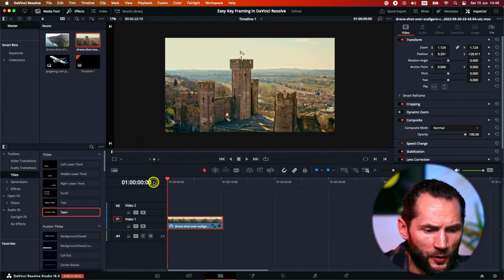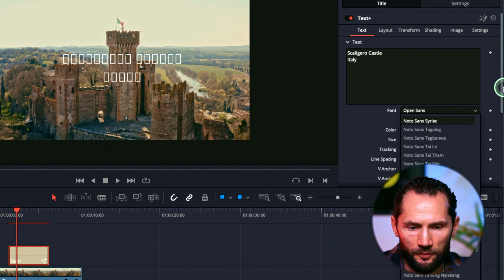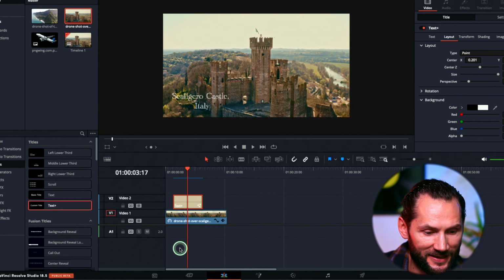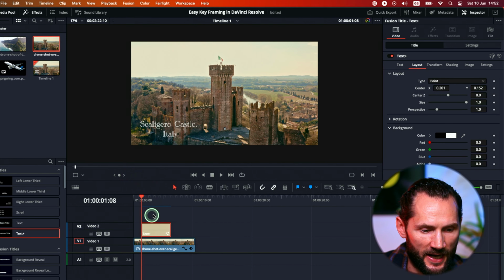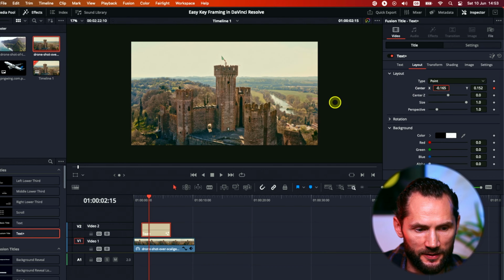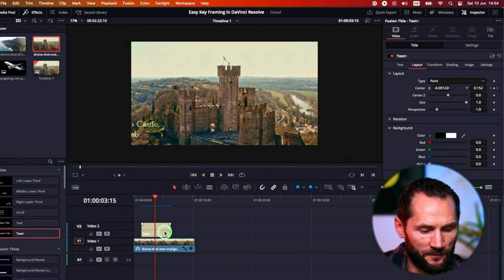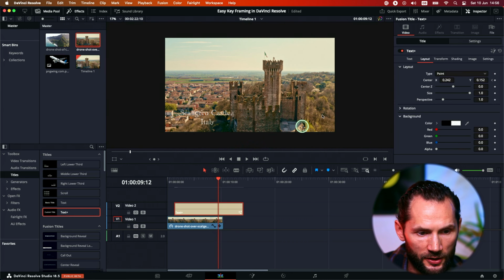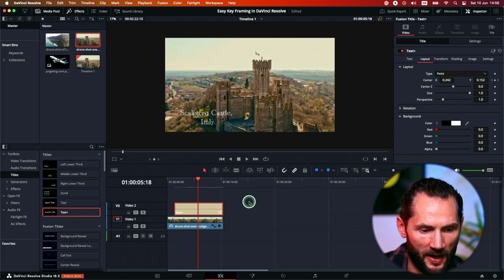How to Animate TEXT in DaVinci Resolve. KEY FRAME Tutorial for BEGINNERS.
Here is an easy way way Animating text in DaVinci Resolve using Key Frames.

00:00 Introduction
00:27 Add Text to Timeline
02:03 Animate Text in DaVinci Resolve
04:57 Key Frame Text to Go Back
06:15 Conclusions on Animate Text and Key Frame